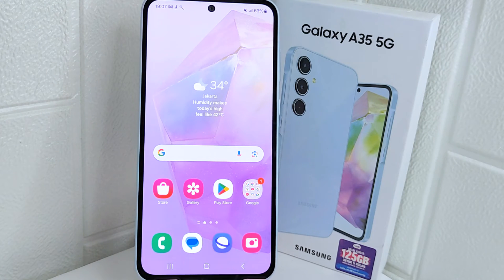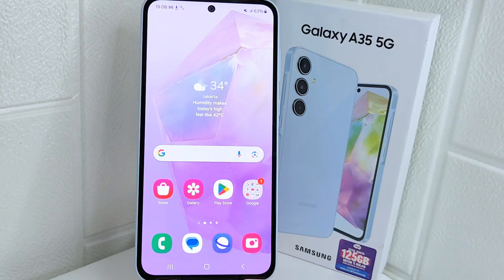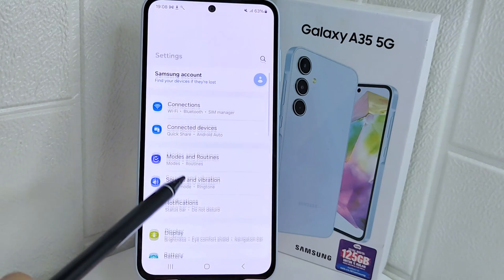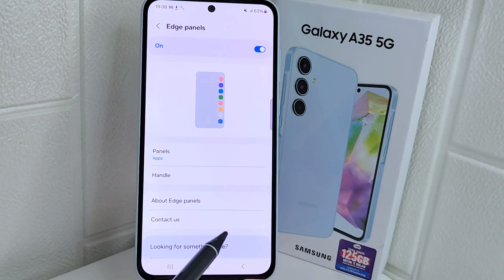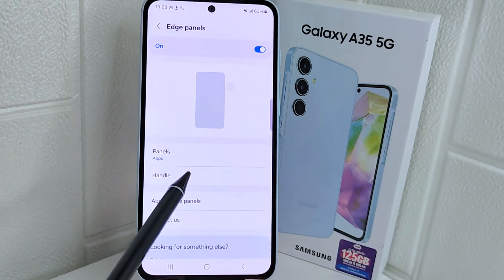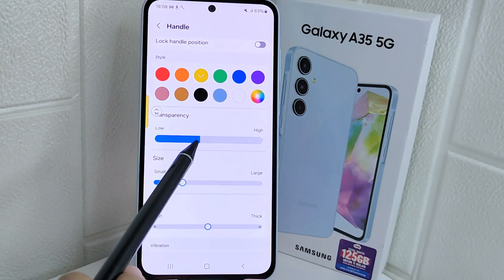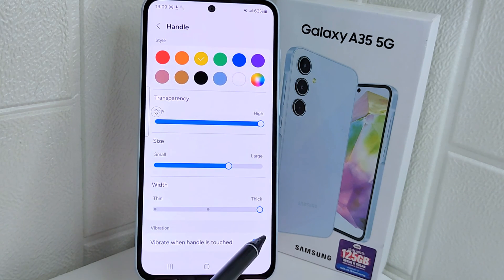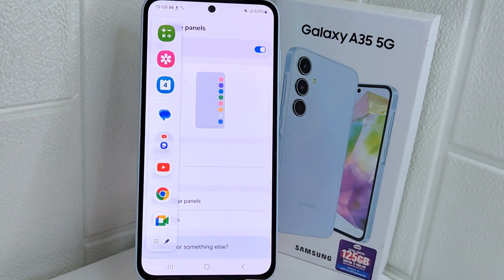Samsung A35 5G | How To Enable Edge Panel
how to enable edge panel in samsung a35 5g.

This tutorial deals with search:

how to enable edge panel
samsung a35 5g
how to enable edge panel in samsung
how to enable edge panel samsung a35 5g
samsung a35 5g edge panel
how to activate samsung a35 5g edge panel.